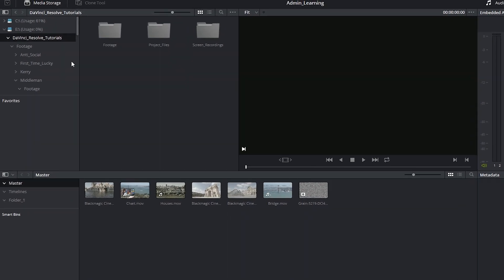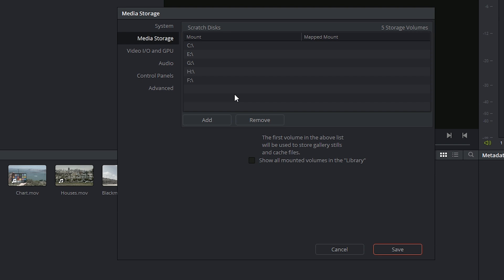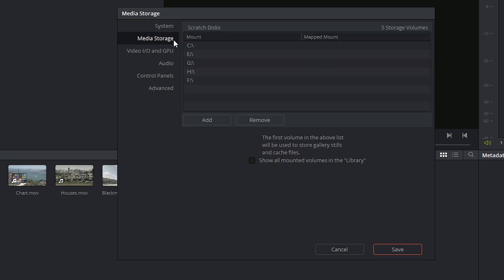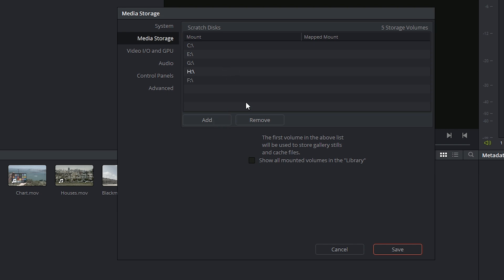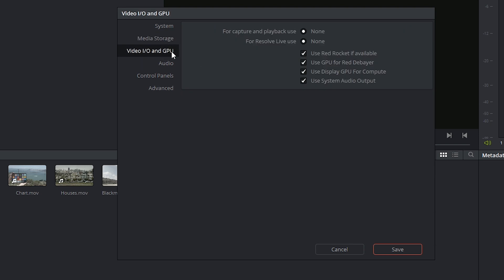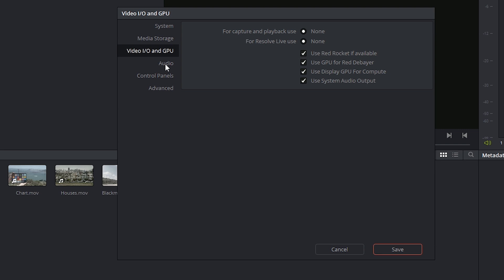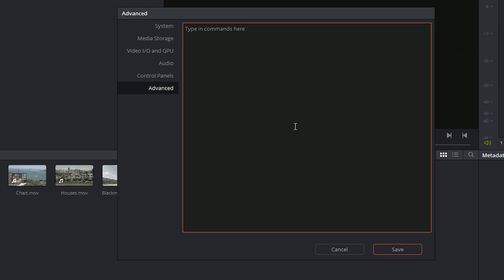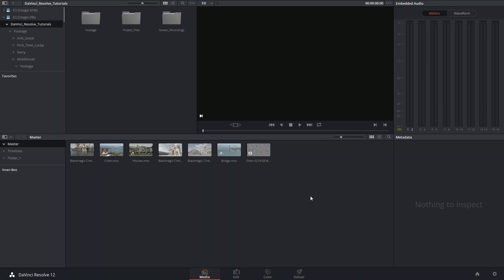DaVinci Resolve 12 - 09 Preferences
Quick look at DaVinci Resolve's sparse Preferences panel which allows us to set up the configurations for a workstation.

00:49 - System
01:10 - Media Storage
01:52 - Video I/O and GPU
02:13 - Audio
02:34 - Control Panels
02:40 - Advanced